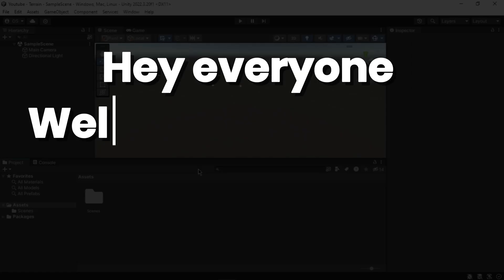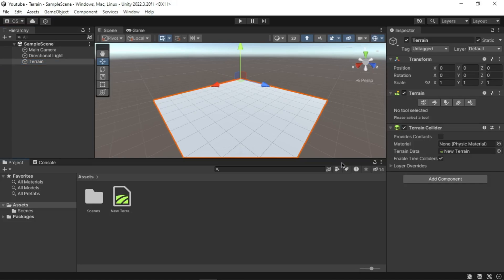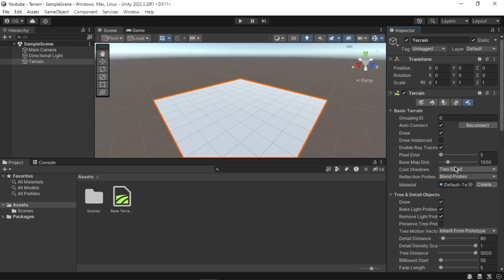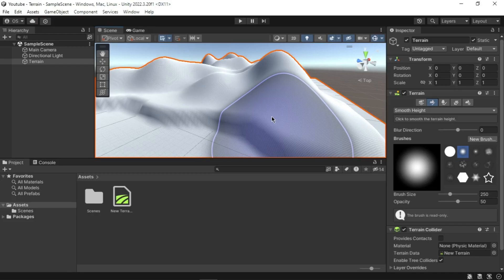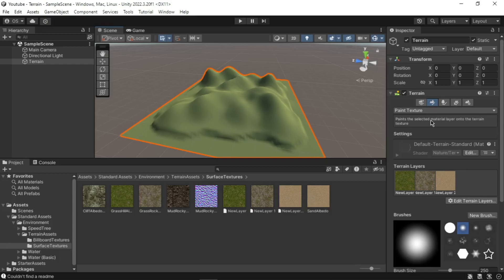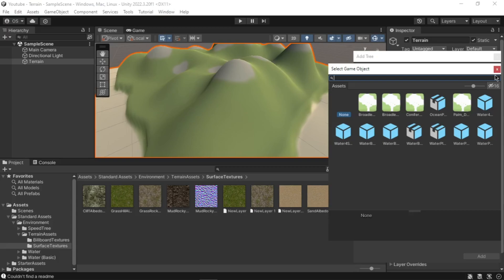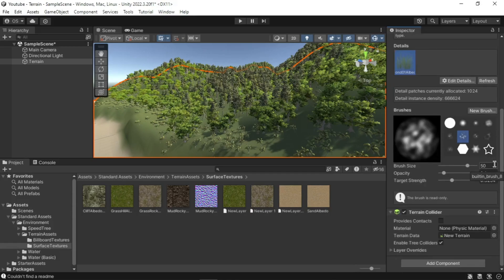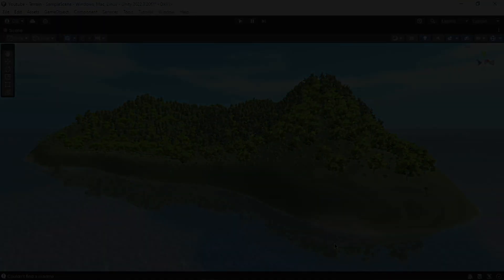Unity Tutorial for Beginners: Create Your First Terrain!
Welcome back to our Unity tutorial series! In this new video, we'll take your skills to the next level by guiding you through the process of creating your very first terrain in Unity.

Building on what we covered in our previous video, where we created your first scene, this tutorial will focus on using Unity's powerful terrain tools. You’ll learn how to sculpt and design landscapes, apply textures, and add natural elements like trees and water.

We’ll start by showing you how to access and set up Unity’s terrain system within your existing project. Then, we’ll walk you through the steps to create and customize a terrain, giving you practical tips to enhance your virtual world.

By the end of this video, you'll have a solid grasp of how to use terrain tools effectively to build detailed and dynamic environments for your games or interactive experiences.

Let's continue to build and refine your skills in Unity!